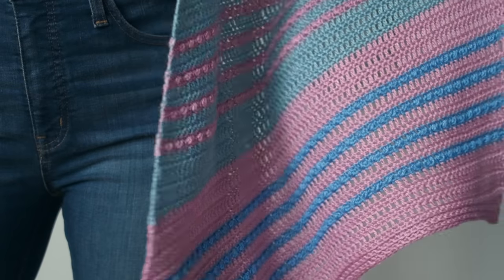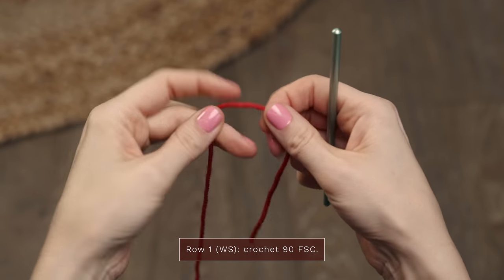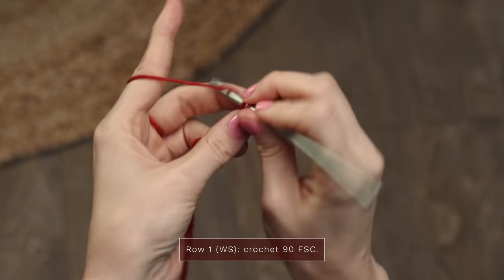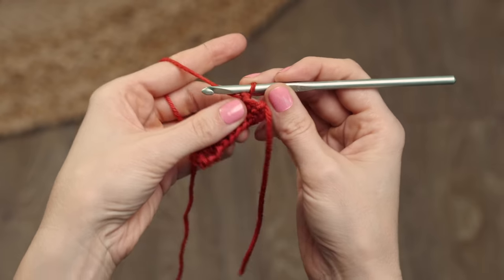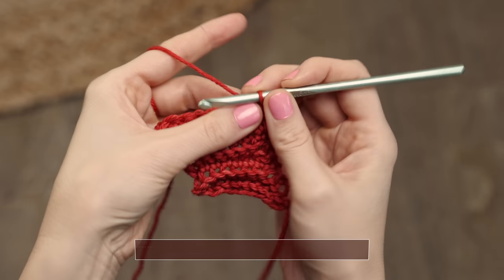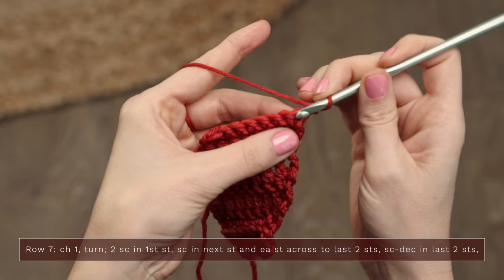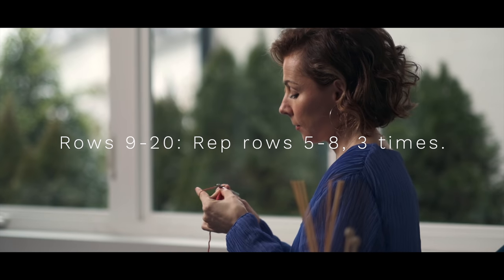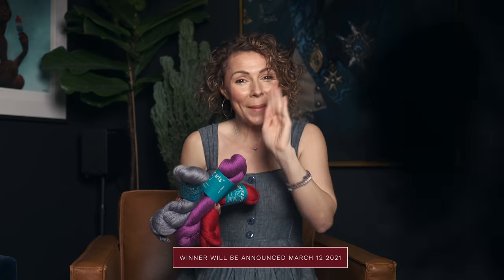Learn to Crochet on the Bias - Beginner Shawl Pattern - Prolongation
Hey, love bug. Time for a new crochet pattern! I hope you enjoy this tutorial. This lovely design can be downloaded here:

Or any 4 colors of fingering weight yarn will work if those are out of stock. They are limited edition shades.

View our CAL for this pattern here!

"True hopefulness and optimism is what leads one to dare. It is also what lifts one back up to dare again after a failed attempt.” -Bibi Bourelly